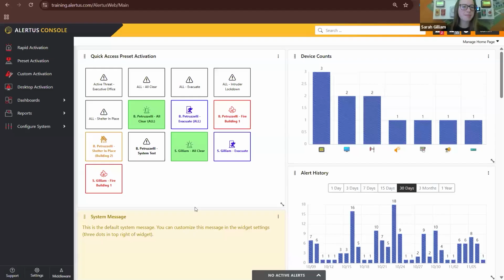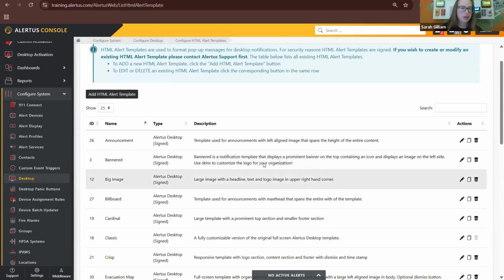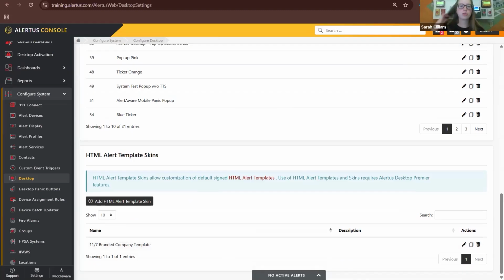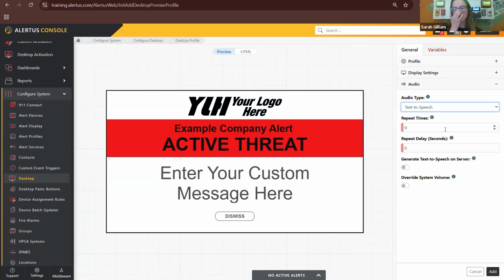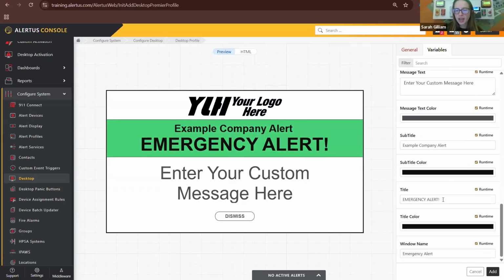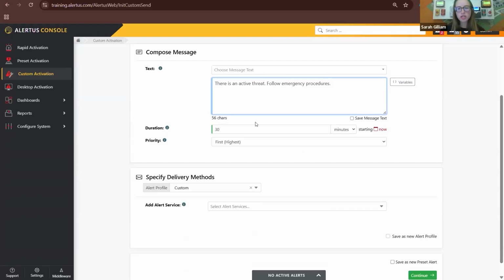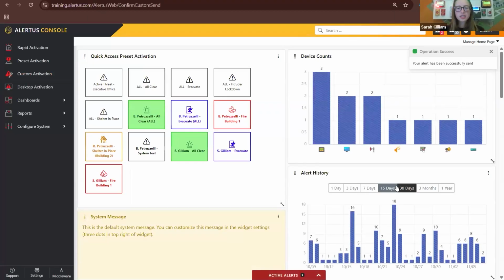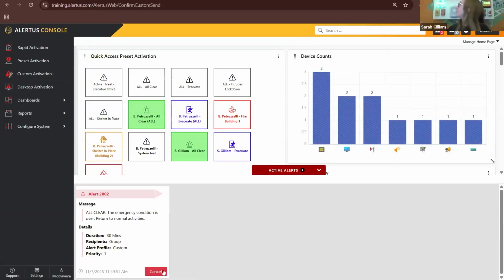Branding Your Alerts with HTML Template Skins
Learn how to create and apply HTML template skins, allowing you to customize and brand your Alertus Desktop alerts for consistent and professional communication.